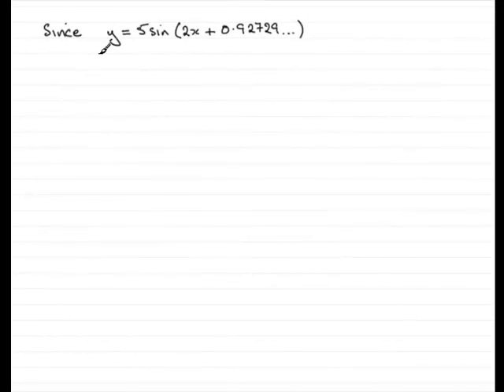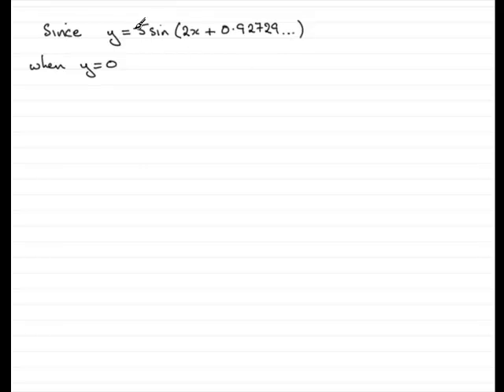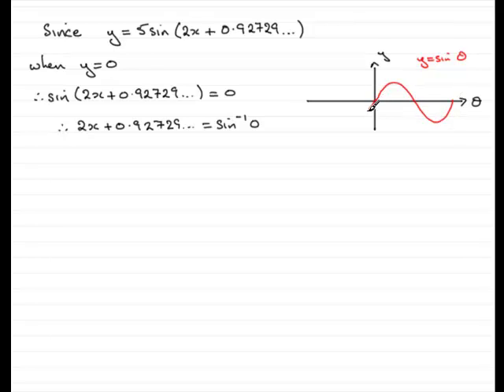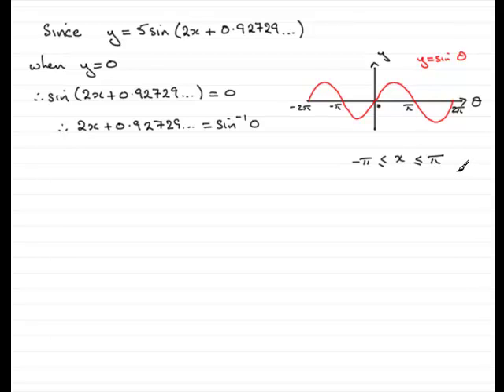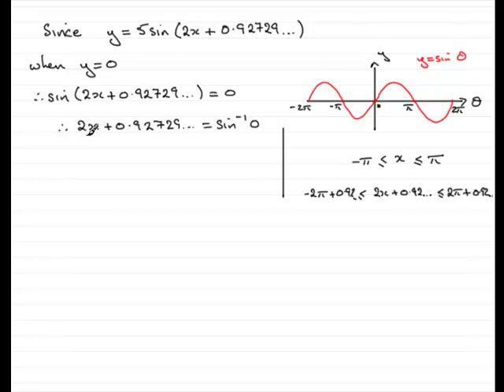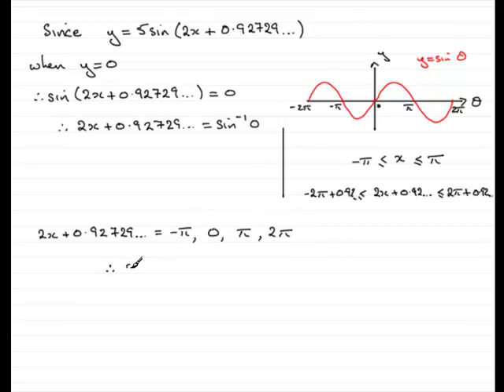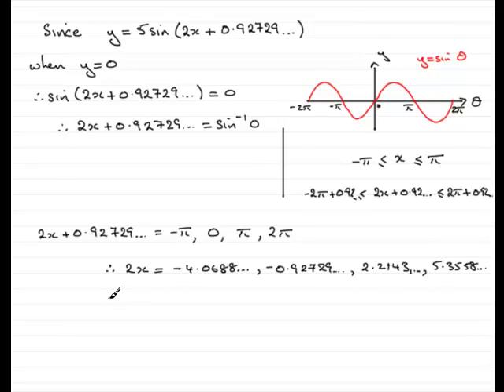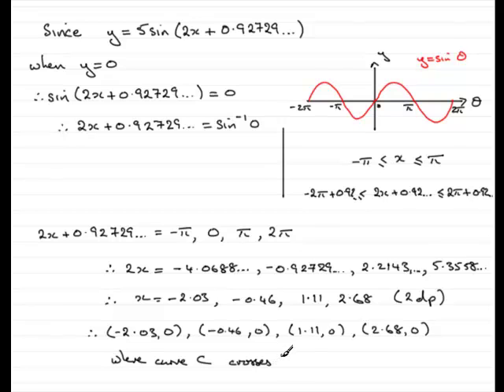A-Level Edexcel C3 January 2008 Q7(c) : ExamSolutions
Worked solution to this question on the Rsin(x+alpha) method. To see the question go to ExamSolutions